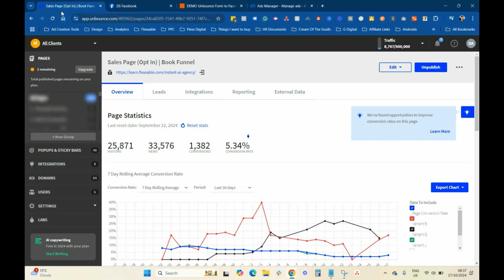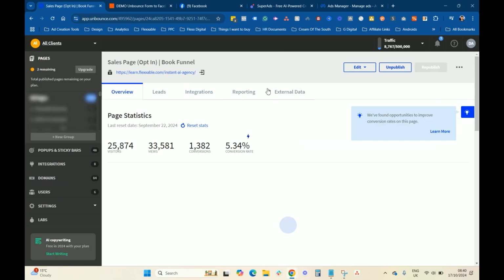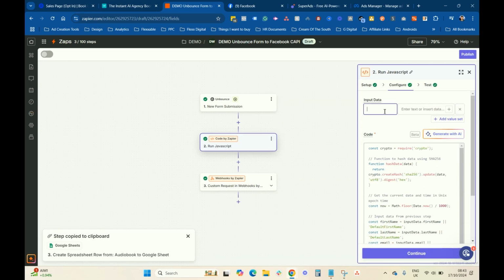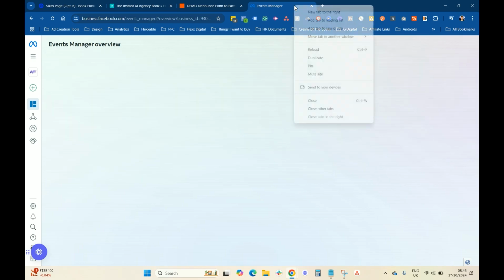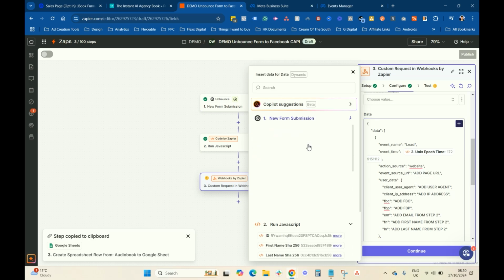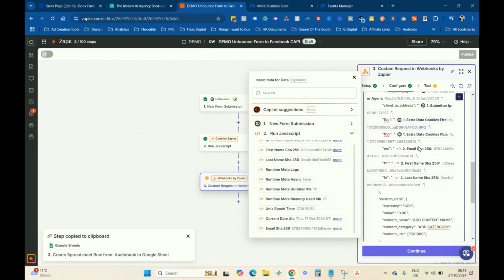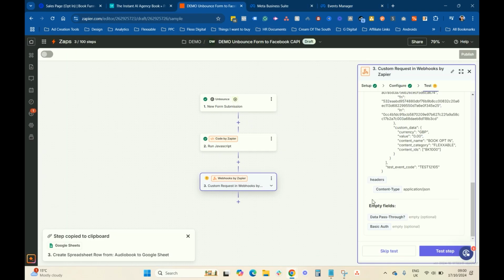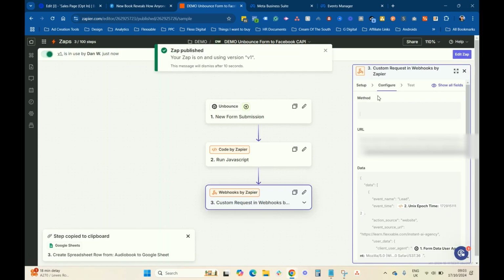How To Set Up Facebook CAPI Using Zapier WITH CODE ⚡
In this video, I'm showing you how to set up your Facebook Conversion API with Zapier.

If you're wondering about the best way to improve your tracking with Meta (Facebook) ads, you need to set up the Conversion API to get the most accurate data.

We are currently spending upwards of $2,000 on Meta ads and have our Zapier API-ing our conversions over to Meta.

In this example, Graham's going to use an Unbounce landing page form submission as the trigger to let Zapier know to tell Meta that there has been a conversion.

And of course, go grab my new book The Instant AI Agency if you want to learn how you could be running $100k+ campaigns for clients and keeping up to $50k+ for yourself (I'll teach everything) ➡️